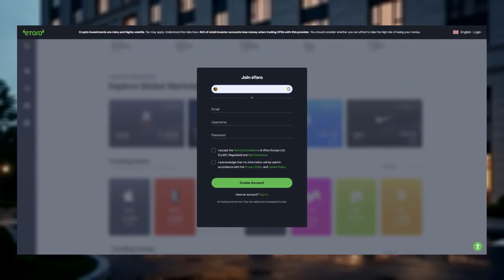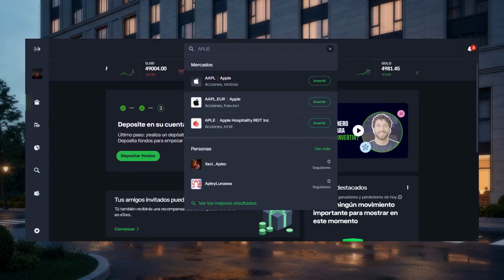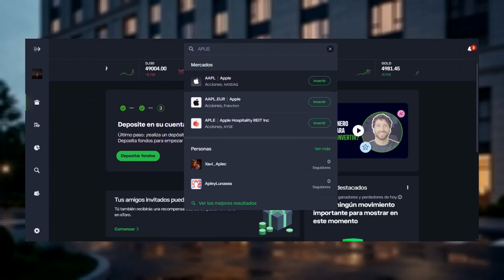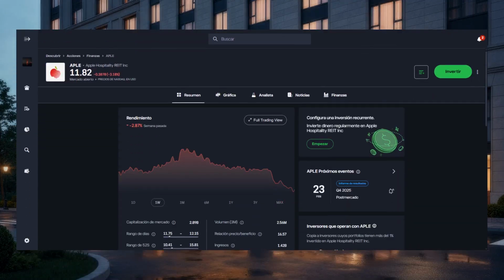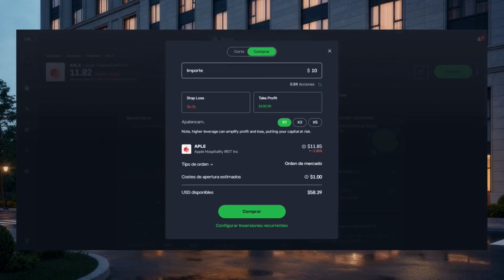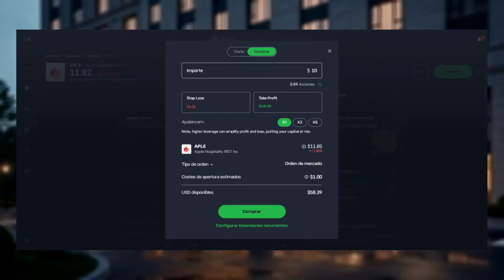How to Invest in Apple Hospitality REIT Inc (APLE) Step by Step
Educational tutorial showing how to buy shares of Apple Hospitality REIT Inc (APLE) using a brokerage platform.

This video walks through the straightforward steps to locate and buy Apple Hospitality REIT Inc on a popular broker, using eToro as a visual example. Apple Hospitality REIT Inc is a publicly traded real estate investment trust focused on owning and operating upscale hotels and hospitality properties across the United States. Its shares trade on the NASDAQ under the ticker APLE.

Quick steps covered in the video:
1. Register with a broker and complete identity verification, which typically requires an official ID.
2. Add funds to your account before attempting a purchase.
3. Use the platform search bar to enter the ticker APLE and select the correct listing.
4. Review the company information and price chart to confirm the asset.
5. Click Buy or Invest, choose the amount, review the order, and confirm. If the market is closed your order may be queued or executed at market open, and if you don’t have sufficient funds the platform will prompt you to add them before finalizing.

This content is educational only and does not constitute financial, tax, or investment advice. Always do your own research and consider consulting a qualified professional about your personal circumstances.